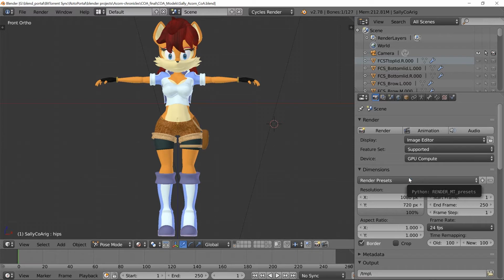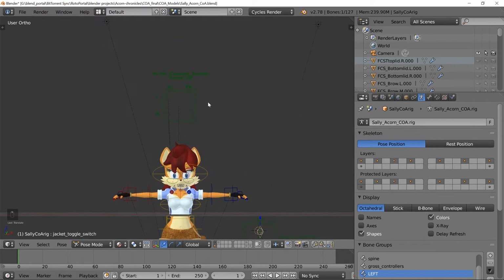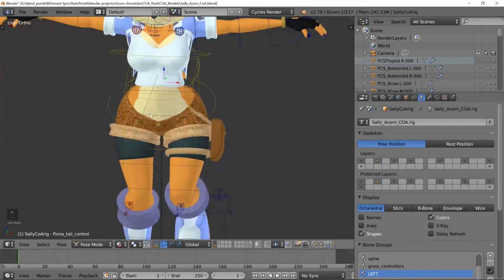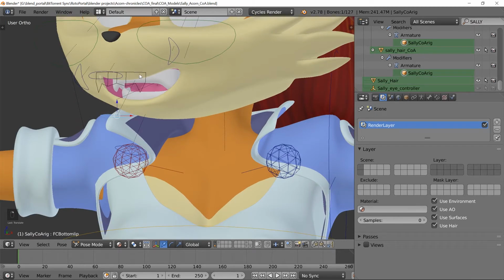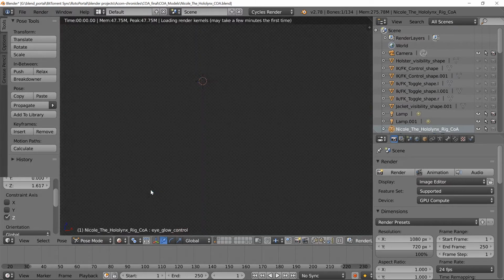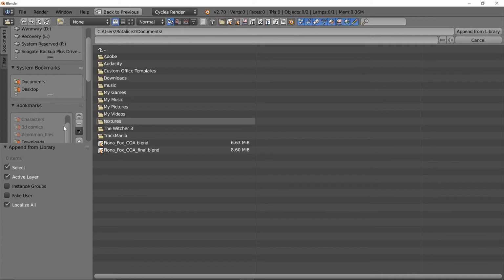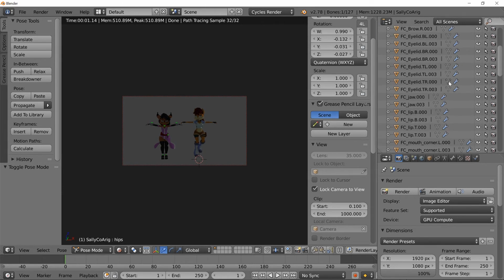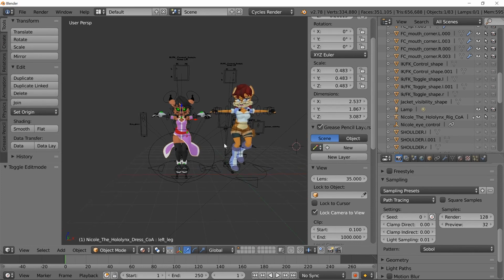How to control The CoA models!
Hey guys  congratulations on downloading my Chronicles of Acorn models i hope you enjoy using them as much as i did making them! the following is a tutorial aimed at helping those of you less familiar with blender or my rigs in general gain a rudimentary understanding of basic movement, posing, and rendering of these models in blender!

if you want to get your hands on the models you can find them here:

let me know if there are any other questions!